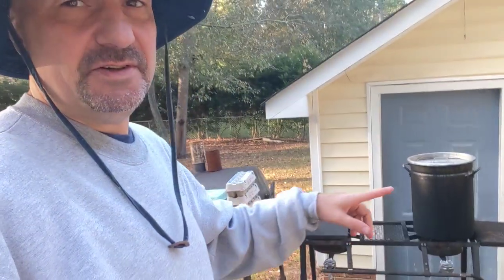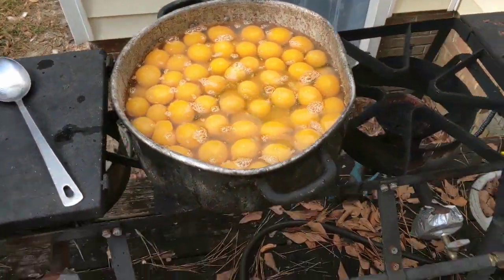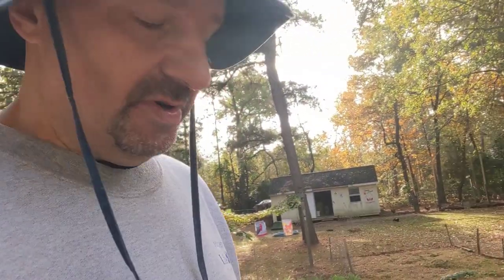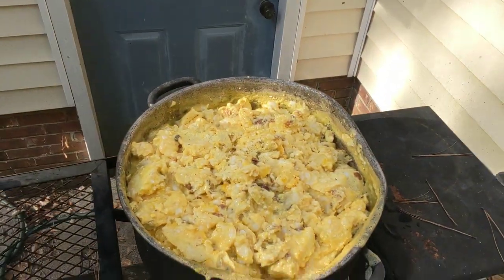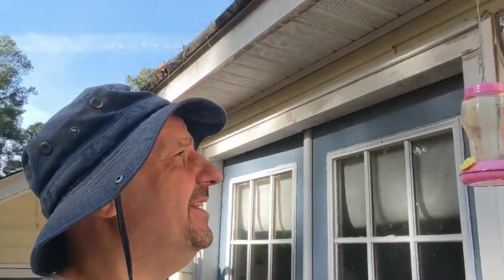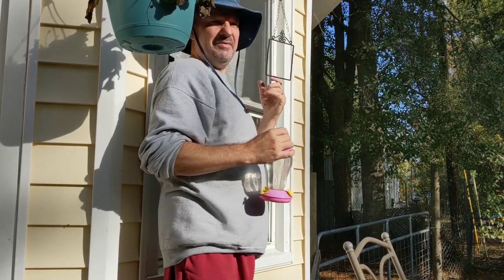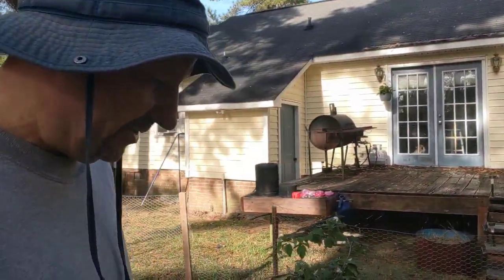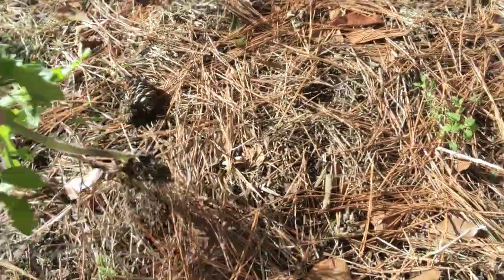Acorns and Eggs for chickens ?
Are Acorns good for your chickens ? Plus we have an over abundance of eggs again we are going to put back into the system. And some other last minute winter preps.